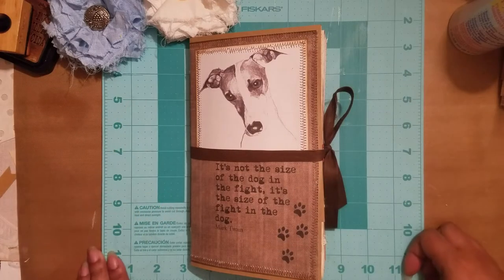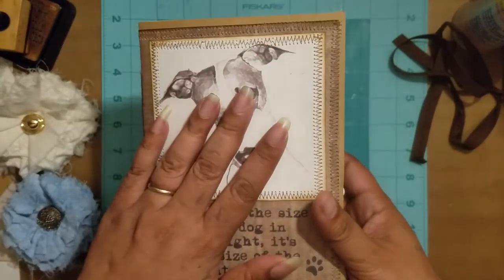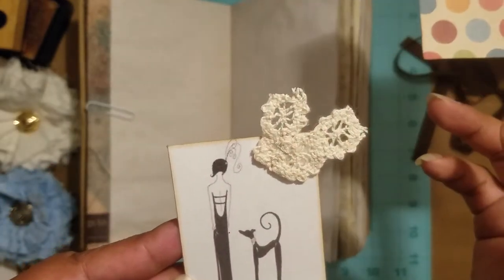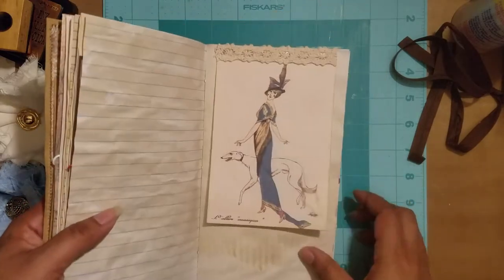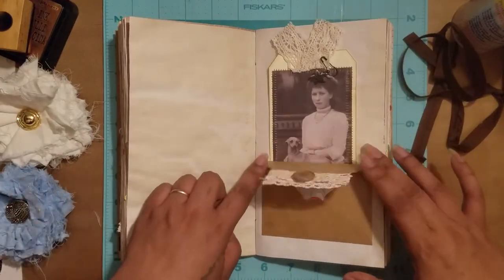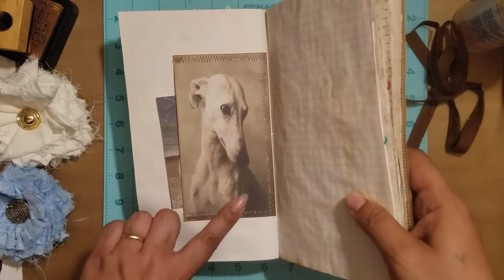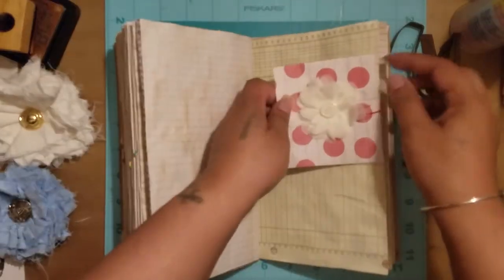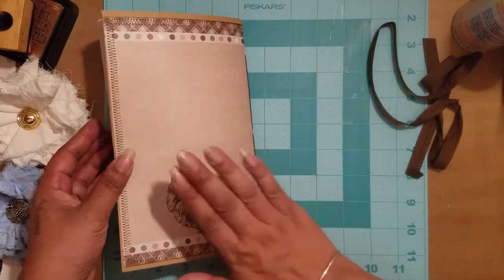The Whippet Dog Junk Journal 🐶Project Share